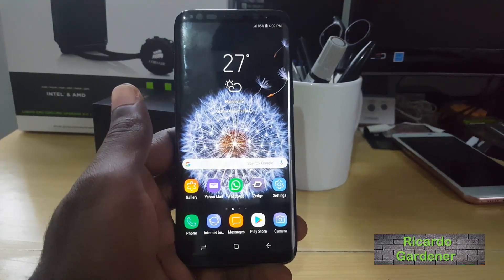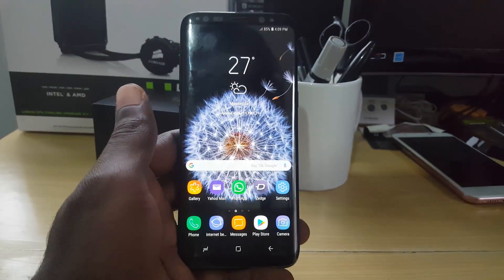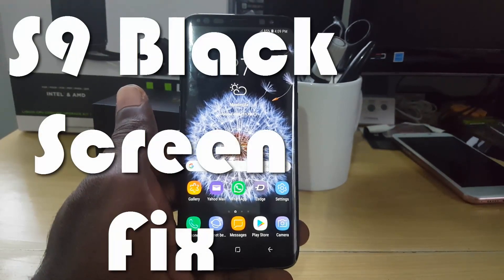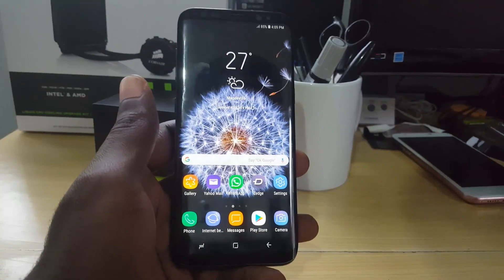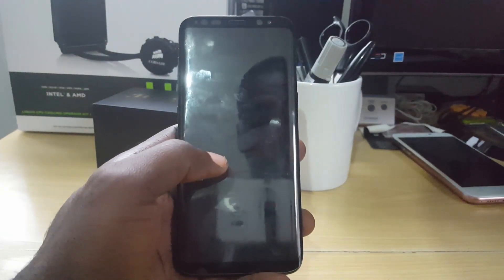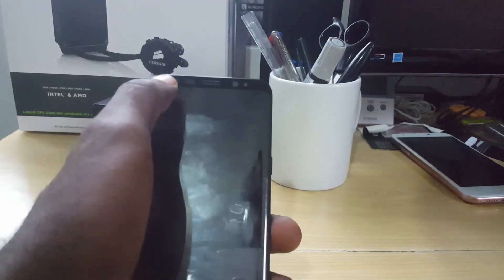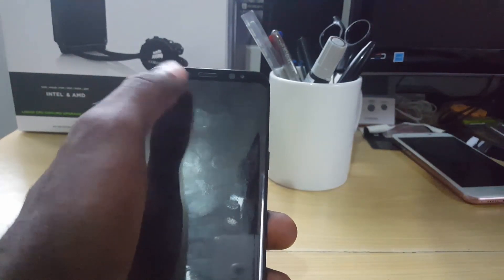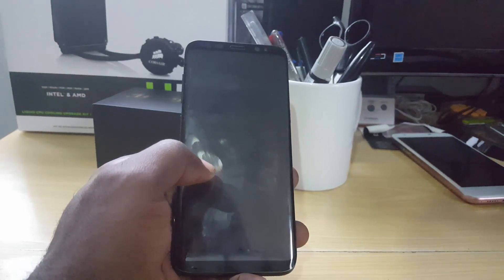Galaxy S9, S9 Plus Black screen Fix (Display Wont turn on)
Easily fix the Black Screen issue on the Galaxy S9 and S9 Plus where the Display wont turn on and remains black. The only indication from the phone is the notification LED and sound from the device such as messages and calls but no display. Here is the best way to fix the Black Screen of death on these devices.